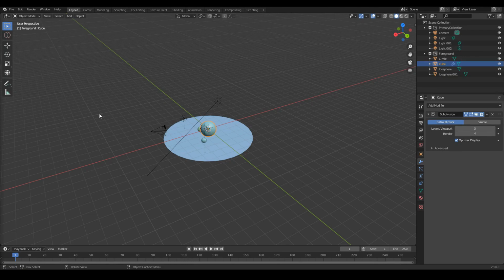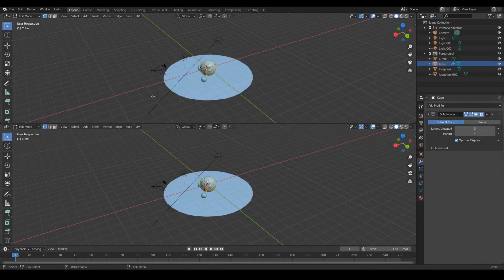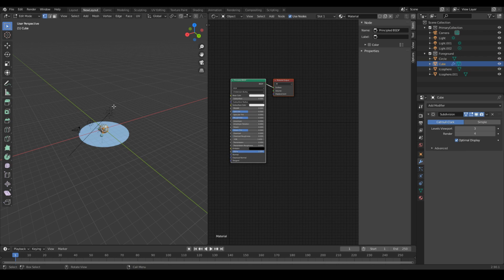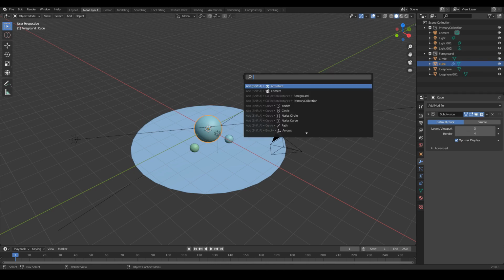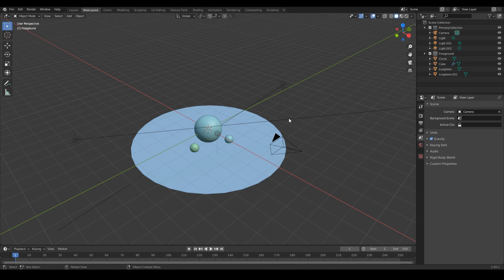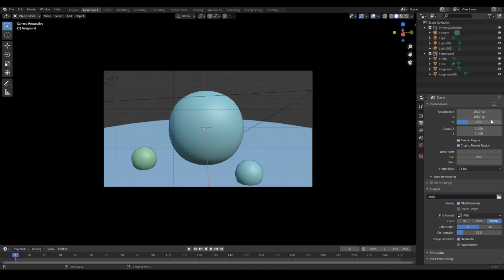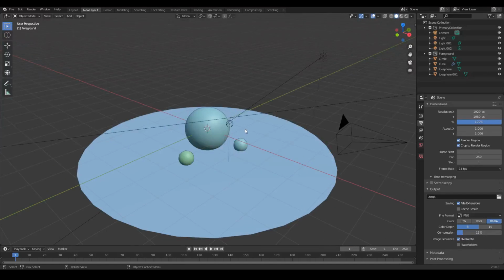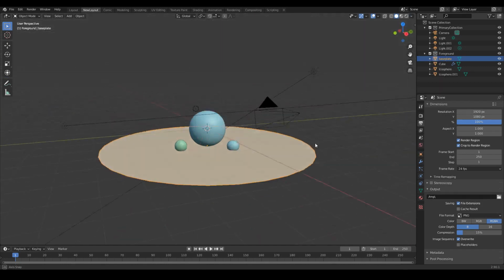OPTIMISE Your Blender Workflow! 5 Top Tips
5 Blender tips that will make your life EASIER when making renders!!

Blender is a huge program, and it can be daunting when using the software as a beginner or novice. However, todays video tutorial offers you 5 awesome workflow tips when using Blender, and they will enhance your experience as a user coming into this software.

If you would like to see more videos like this, be sure to let me know if you will make use of more Blender or 3D content. I do want to be somewhat diverse on this channel, or shall I make an entirely new channel for Blender content? Let me know your thoughts on that as well. Blender and 3D work is going to be heavily influential in the near future of graphic design, and so understanding quick and useful workflow tips such as todays video, is going to help you a whole lot.

MUSIC